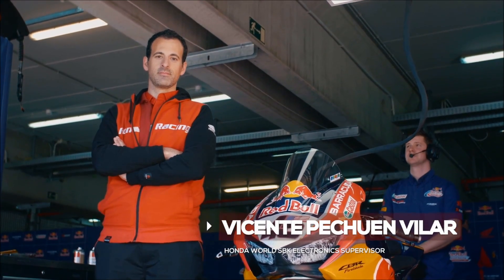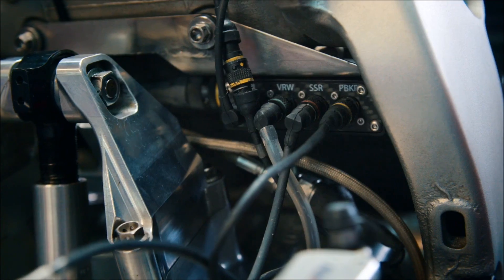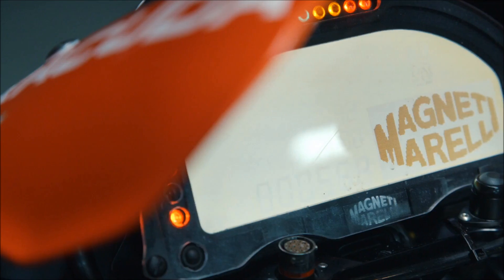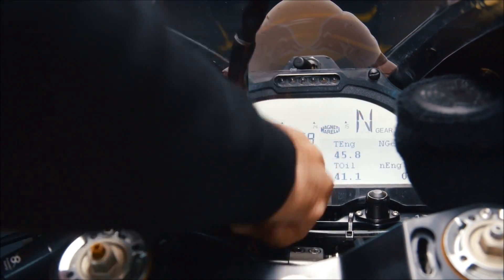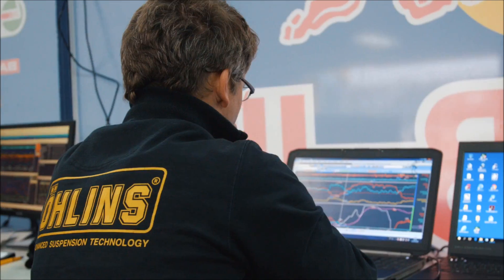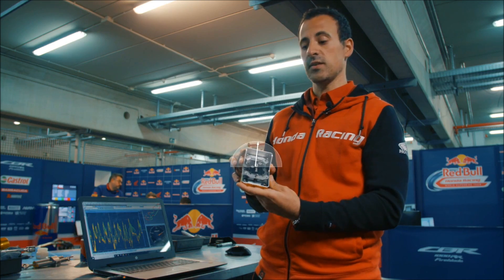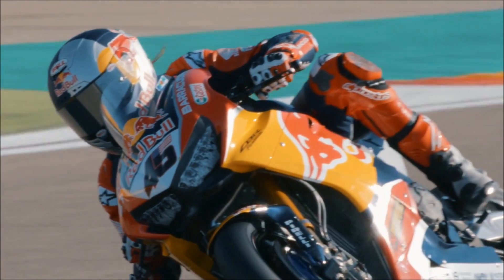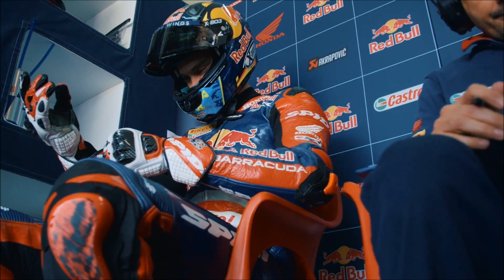New Honda CBR1000RR Fireblade SP2 - WSBK | Electronics Explained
Red Bull Honda World Superbike Team

2018 CBR1000RR Fireblade SP2

SP2 is a homologation model produced specifically for superbike racing.Sharing the class-leading chassis and electronics package of the standard Fireblade, the SP2 model incorporates a number of special components that sets it apart.

Visually the carbon pattern insets and gold striping interwoven into the Tricolour paint mark the Fireblade SP2’s difference over the ‘stock’ machine and gold Marchesini wheels (reducing front/rear wheel inertia by 18/9%) are another change. But the real differences – and what gives the Fireblade SP2 ultimate racing potential – lie inside the engine and, in turn, the parts that can be added from the two race kits that will be available.

While the 76mm bore is identical to the standard and SP model, the Fireblade SP2 cylinder head runs 1mm larger, 31.5mm diameter intake valves and 1.5mm larger, 25.5mm diameter exhaust valves, with 10°/12° included valve intake/exhaust included valve angles (from 11°/11°). The valve pitches are identical, maintaining cylinder head width.

It runs the same 13.0:1 compression ratio but uses valve shapes and combustion chambers optimised for efficiency. Elongated spark plugs and a water jacket tightly wrapped around the combustion chambers improve cooling; this technology is derived directly from Honda’s RC213V MotoGP machine.

The pistons use an exclusive crown design with heat treatment that strengthens the area around the piston boss, which itself employs a 2.5mm shorter (and 8g lighter per cylinder) piston pin. Ready to house high-lift camshafts the outer diameter of the valve lifter has grown 2mm to 28mm, while total height and thickness have been reduced saving weight.